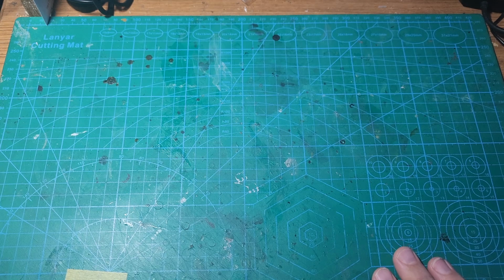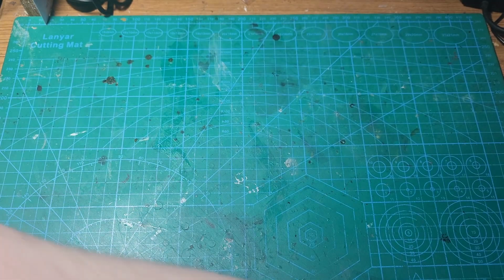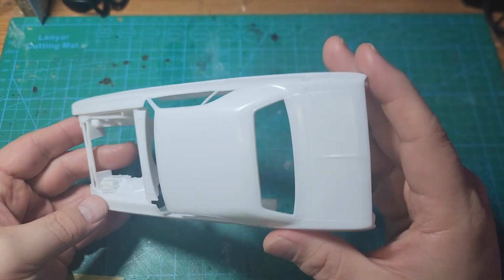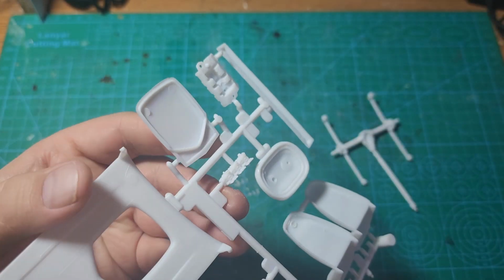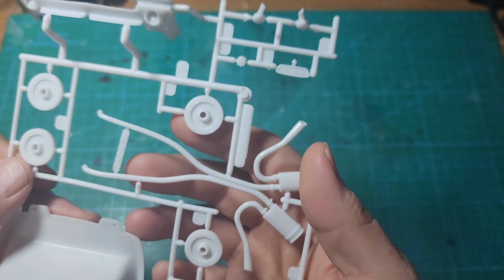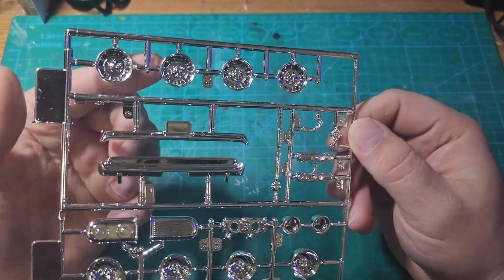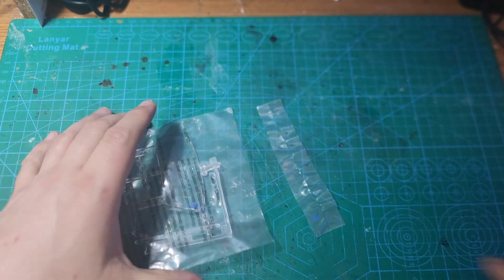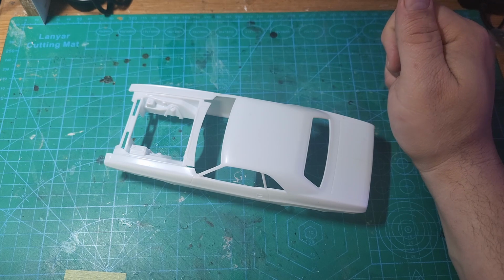Revell - 70 Dodge Challenger T/A - Unboxing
Welcome to JHart Modelworks. It's time for another unboxing! This time we're taking a look at the Revell '70 Dodge Challenger T/A.

If you have your own 3d printer, you can purchase my 3D model design files on Cults3D.com and print your own:

 CD Scale Models: @c.d.scalemodels9198
 The Scale Model Car Guy Channel: @thescalemodelcarguychannel8681
 Charlie Mac: @charlie418791
 Insomnia Hobbies: @insomniahobbies

Amazon wish list:

Music in this episode:
Thor's Hammer by Ethan Meixsell